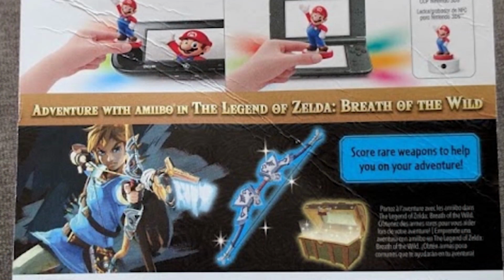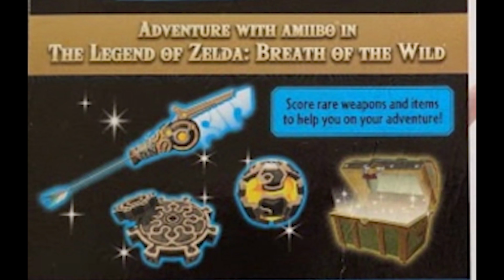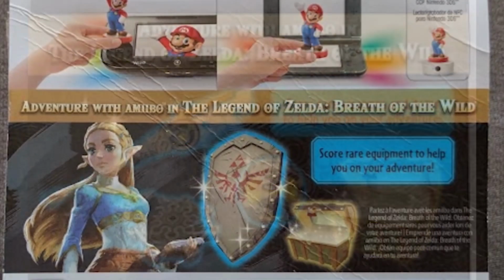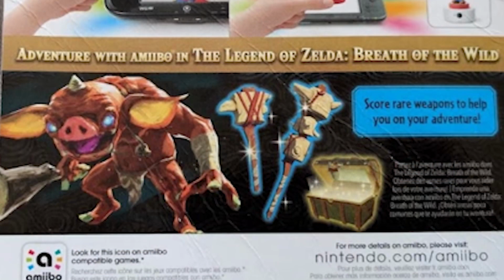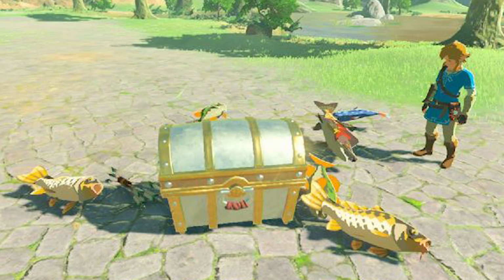Zelda News - Breath of the Wild Amiibos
On this episode of Zelda News, we learn about what the BOTW Amiibos give us in game,  a YouTuber is hosting a special giveaway, and we discover the reason behind the E10+ rating for BOTW!